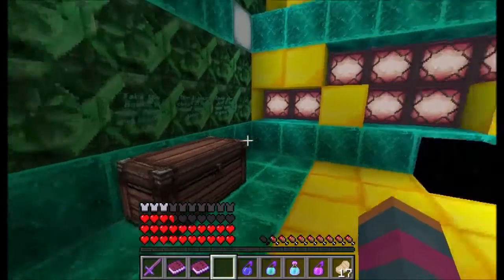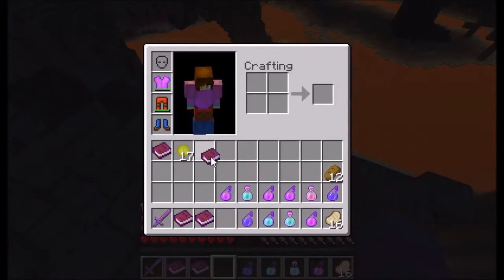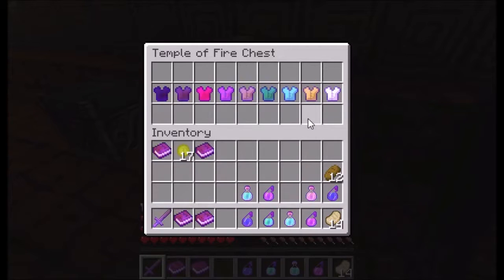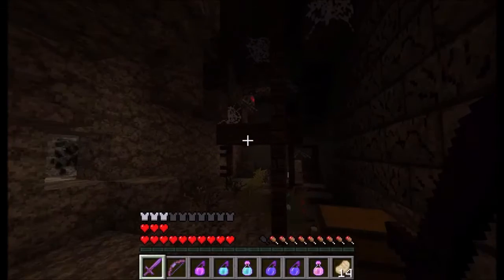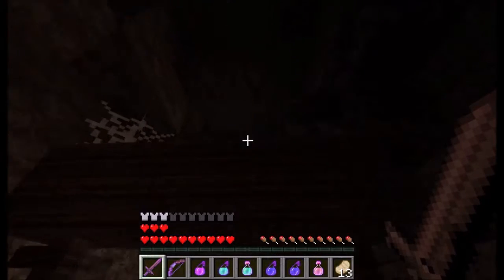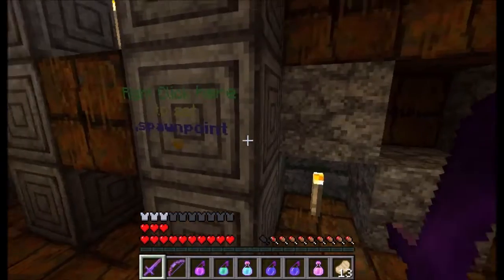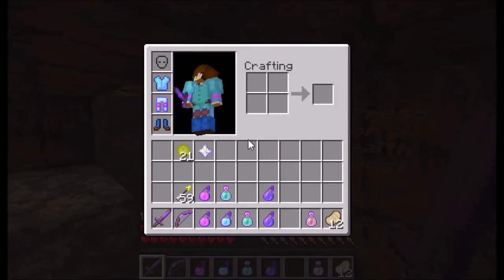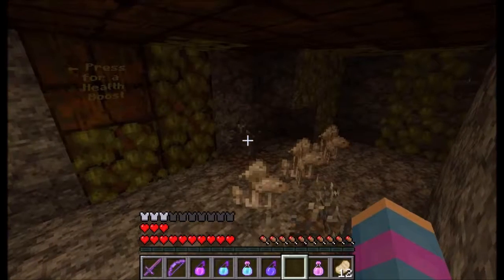Journey of the Enchanted Crest Ep. 5 - Into the Fire Temple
Into the Fire Temple we go, what will we find in this place?  Hope you guys enjoyed this vid! 8D Go check out the map & have your own adventure! :)